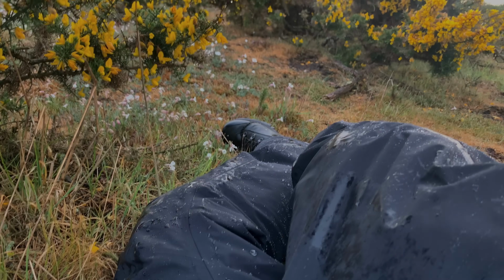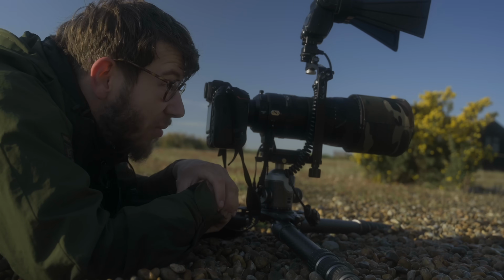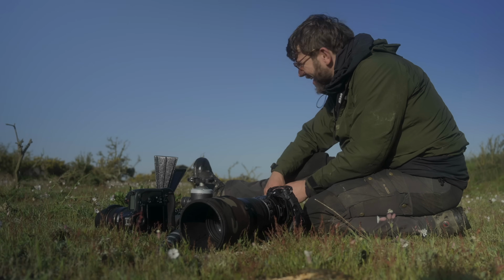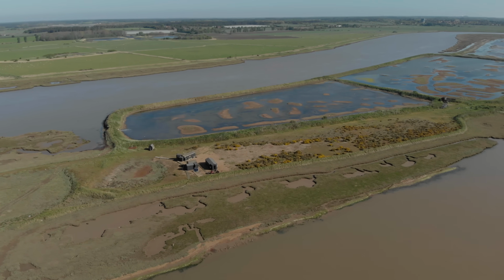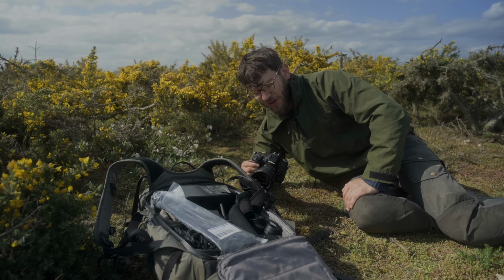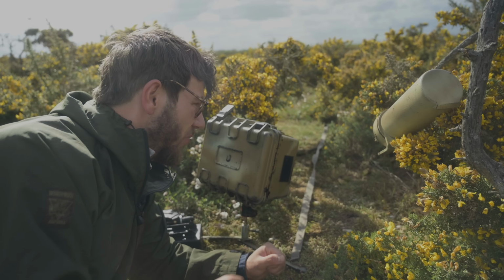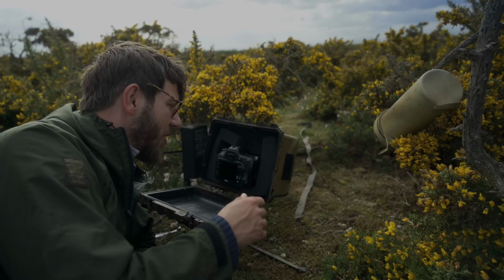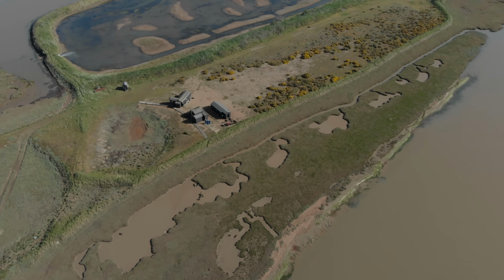Nikon Z9 WILDLIFE PHOTOGRAPHY in the UK | Alone with Brown Hares + Camera trap build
Hey Guys,
I'm back with Part 2 from my first trip out to RSPB  Havergate Island to  photograph the Brown hares. For any of you who follow the channel you'll know Hares are one of my favourite subjects and so this is my idea of heaven, alone on an island surrounded by hares!

In this video I get out with the Long lens (my trusty 300mm 2.8 + Z9) in order to shoot some portraits as well as build a camera trap in the second half. If you have any questions about my gear/camera traps or whatever relating to wildlife photography drop it down in the comments.

Also I'd just like to say thanks for all of those who watch these videos, I know many of you however aren't subscribed... So if you could do me a favour and hit that button its truly appreciated, it also helps when you like and share to get the videos out to more people who will hopefully find them useful!

I'm working on some more content at the moment but I'm always interested to hear what you guys would like to see? Maybe you have a wildlife photography challenge for me? Or something you'd like covered, let me know!

You can find out more about the RSPB and Havergate Island here and they work they are doing for conservation
A huge thanks to the warden Lyndsey for all the help!

A huge thanks also to Jackery for the explore 1000. It has been an essential on this trip to keep my shoot running, Over the last few months the power pack has been in the car and used constantly for charging and working on the go and for a locations like this when power is limited, the ability to have a huge reserve + solar for keeping things charged is a real life saver when producing media. Jackery have a range of packs for all kinds of use but the Explore 1000 I've found to be a great for my needs

Also the Nikon Z9 as many of you know is now my main camera everyday, it's performing brilliantly and in all honesty I fall a little more in love with it on every shoot! Over the last few weeks on back to back shoots it's been awesome!

If you're picking up any gear and want to help my channel at the same time, ordering through my Links at Wex (below) in the UK really help me out to produce more content. I am now proud to be part of the Wex Ambassador network and will be doing loads more with my favourite camera retailer over the next few years, they give a top quality service and support and having worked with them for many years, they are a great company!

If you want to see more from me, be sure to check out my Instagram @TomMasonPhoto
I have also got round to finally finishing the first stage of my new website so check it out for portfolios, workshops and more! Some of the images uploaded I haven't shared before so I hope you enjoy!

Lowepro Whistler 450 AW II - (travelled flawlessly on all my flights with ALL the gear below inside!)
Nikon Z6 and 24-70S - (All video for the channel now shot on this - love this little camera!)
Petzl Headlamp
G-tech external drives
Macbook 12"
I also carry a trusty Gitzo Tripod, either my 4 series systematic or a 2 series traveller!